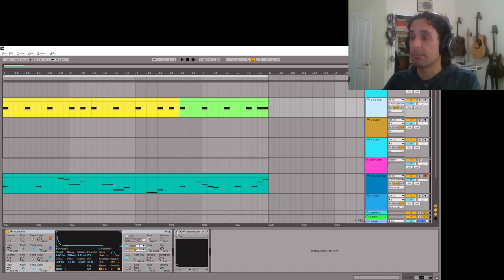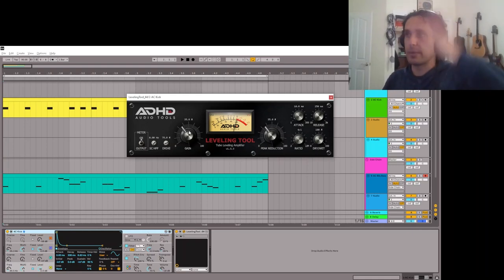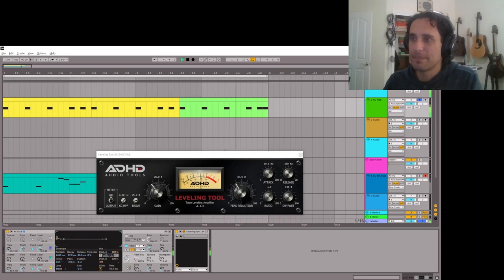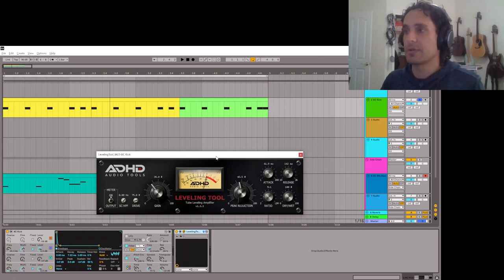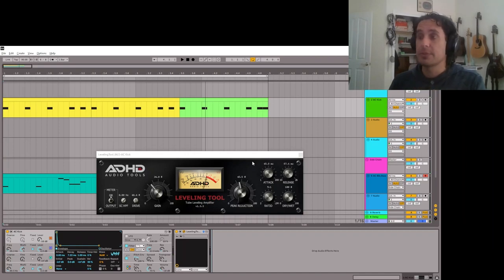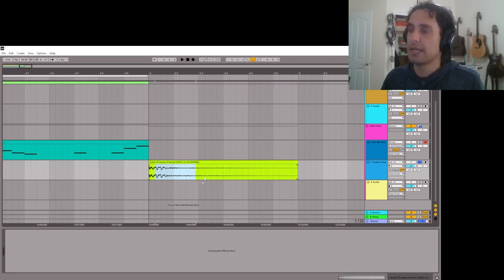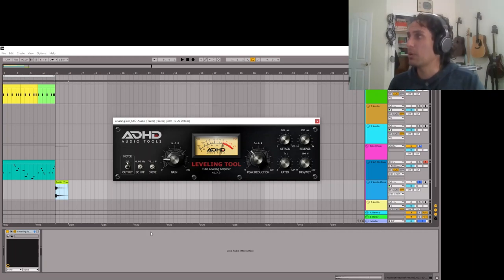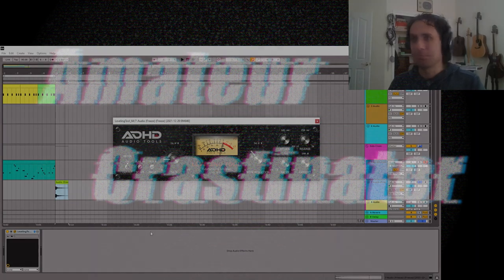Free: ADHD Leveling Tool (Tutorial-ish)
This is a video where I talk about one of my favorite free plugins, ADHD Audio’s tube leveling amplifier Leveling Tool.  I show some of my common uses and talk about how the plugin works.

Note: The original video was accidentally cropped.  This is a new, full copy.